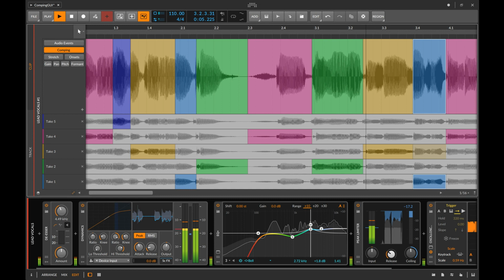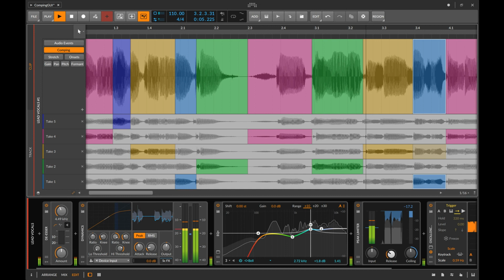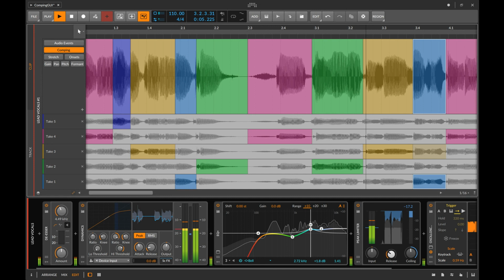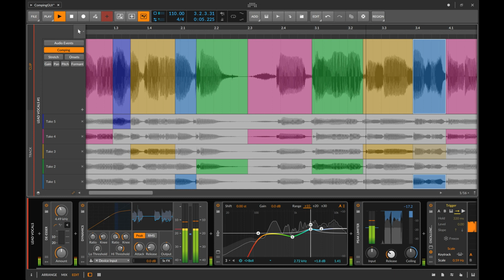Bitwig Studio 4 released - comes with new sound package: Anti-Loops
With Bitwig Studio version 4 new musical timelines have arrived. This means comping for audio clips, both in the Clip Launcher and the Arranger. A new set of Operators for changing the chance, recurrence and more of any note or audio event. Random Spread for any expression point (like per-note pitch or audio panning) with perfect control.

Bitwig Studio 4 has native Apple Silicon support on Mac and even allows Intel and ARM plug-ins to work side-by-side.

Key Features
Audio Comping

Since the invention of studio recording, our task has been to create the perfect performance. Comping allows you to combine the best parts of many takes, and Bitwig Studio provides this and more.

Each take is given its own color, so the sources are clear from the first swipe of a take lane. To swap in a different take, just tap it. Then press the up or down arrow to cycle through the other takes. From the composite lane, move a boundary by clicking, adjust gain by dragging, or fix timing by sliding.

Since Bitwig Studio has a Launcher and an Arranger, comping lives inside the audio clip. So if you are composing in the Launcher, just click to enable comp recording right there. Or just drag clips in either direction with your takes safely inside. You can even open the layered editor when multiple comps belong together. Comping works wherever you are, now and later.

And since all good techniques deserve a new trick, right-click any audio clip to Fold To Takes. If you ask for an eight-bar comp, the entire clip will be spooled into take lanes, and the comping can begin. Or just drag audio in to add a new take lane. The stranger the sources, the newer the result.

Operators

Modulation has always been a centerpiece of Bitwig Studio. Modulators have been there all along, putting device parameters into motion. And now with Operators, sequenced note and audio events can become electric too. Operators allow you to take sequenced events and animate them with randomness, cycle-aware logic, performance controls, and other interrelationships that expand what a clip is capable of. Operators also empower you to go to different possibilities and timelines, either by programming, by performance control, or by destiny.

Operators include four modes, which can be used individually or in any combination:

Chance makes each event more or less likely.
Repeats allow each event to retrigger at a set rate or divide the note length into any number of pieces. You can ramp the timing of these (and the velocities for note repeats). And a Slice At Repeats option is available to print out the individual events.
Occurrence sets conditions for each event, like: Is this the first loop of the clip or not? Is the performance-control Fill button turned on? Or did the previous event play, or was it silent?
Recurrence thinks of each event as its own looping timeline. So pick a cycle length (say, every four loops of the clip), and then check off whether the event plays on each of those four passes.
Bitwig comments:

Add it all up and what do you get? How about a steady stream of 16th notes each with a 50% chance, producing a consistently different rhythm each time. Or a cymbal on beat 1 that plays every fourth clip repeat and never on the first trigger. Maybe connecting two notes so that either the first one plays or the second, but never both. Or maybe you use repeats to create audio polyrhythms, or to simply "ratchet" a single note into dozens of retriggered events with a timing ramp.

And when you need to take your chances on something certain, you can Expand a clip, printing out two, 20, or however many cycles of the original as a new clip. This lets you see all the nested patterns and relationships that Operators can bring to a "simple" loop, or even start a precise edit without the randomness. Putting down the dice is an equally valid choice.

Expression Spread

Bitwig's engine allows Expression automation for notes and audio. And since randomness was in the air, they brought a visualized Spread range to any expression point. You can add randomization to note velocities, and you could also give each piece of a chord its own panning. Or create a note that starts in tune and then drifts to a random pitch. Or give each slice of an audio clip a slightly randomized gain.

With the editor open, all destined random values are visualized when the clip starts. And then again, the new values appear when the next loop cycle begins. When the interface and sound is this tightly connected, you've harnessed the chaos and can just make music.

You can even cast the dice yourself by clicking the Seed field of any clip. If you like what you hear, that same "random" pattern is now locked in for all Spread parameters — and any events with a Chance Operator.

Native on Apple Silicon

Bitwig Studio runs natively on Apple Silicon.

Some more good news is that your Intel and ARM VSTs can liv